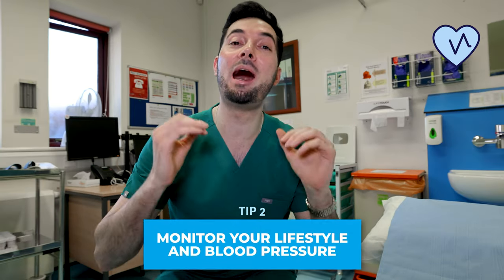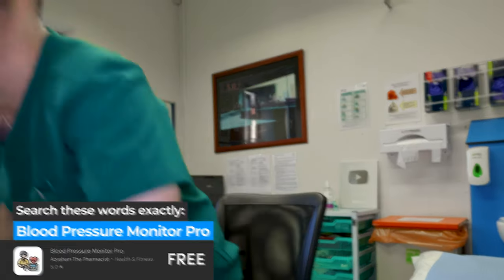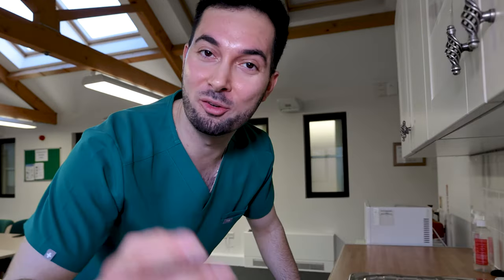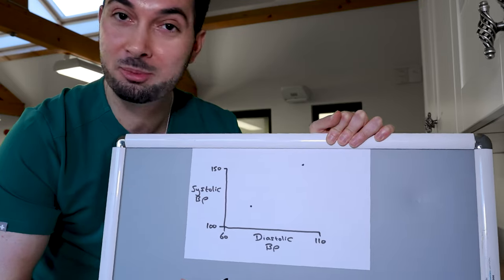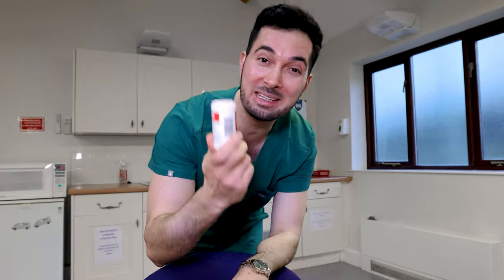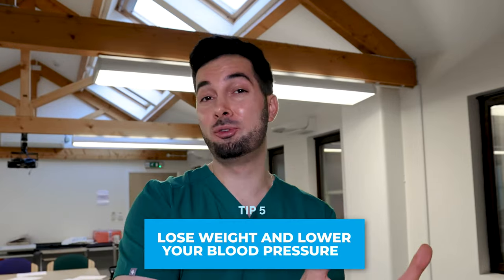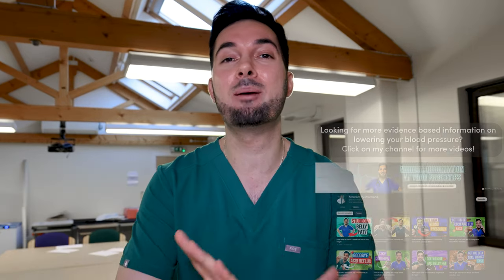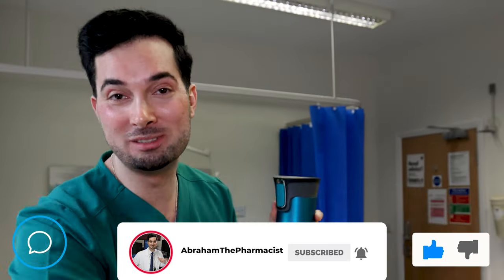How to lower blood pressure immediately and without medicine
Learn how to lower blood pressure immediately and lower blood pressure without medicine or medication!

WHY BLOOD PRESSURE:
High blood pressure, or hypertension, rarely has noticeable symptoms. But if untreated, it increases your risk of serious problems such as heart attacks and strokes.

The only way to find out if your blood pressure is high is to have your blood pressure checked.

MUST-HAVE AUTOMATIC BLOOD PRESSURE MONITOR:
Blood Pressure Monitor 1
Blood Pressure Monitor 2

WHAT INCREASES BLOOD PRESSURE:
It's not always clear what causes high blood pressure, but there are things that can increase your risk.

You might be more at risk if you:
• Are overweight
• Eat too much salt and do not eat enough fruit and vegetables
• Do not do enough exercise
• Drink too much alcohol or coffee (or other caffeine-based drinks)
• Smoke
• Do not get much sleep or have disturbed sleep
• Are over 65
• Have a relative with high blood pressure
• Are of black African or black Caribbean descent
• Live in a deprived area

Making healthy lifestyle changes can sometimes help reduce your chances of getting high blood pressure and help lower your blood pressure if it's already high.

LOWER BLOOD PRESSURE NATURALLY:
These lifestyle changes can help prevent and lower high blood pressure:
• Reduce the amount of salt you eat and have a generally healthy diet
• Exercise regularly
• Cut down on caffeine
• Stop smoking

Some people with high blood pressure may also need to take 1 or more medicines to stop their blood pressure getting too high.

About this video: Searching how to lower blood pressure immediately? In this video, Advanced Medical Practitioner Abraham Khodadi, MPharm(Hons)IPresc MScACP shares how to lower blood pressure without medicine or medication!